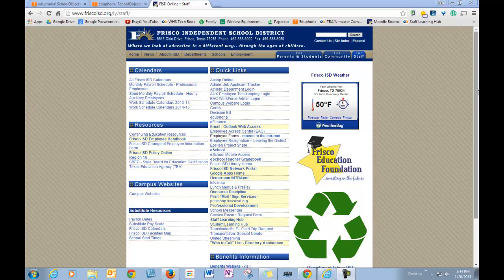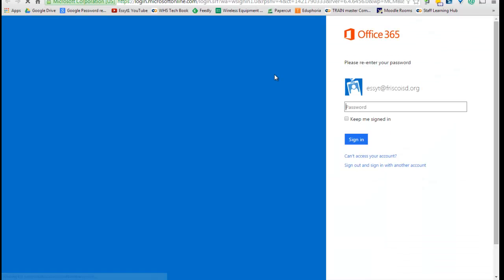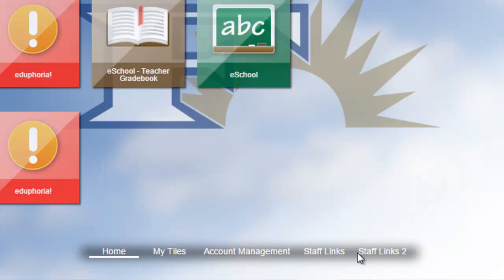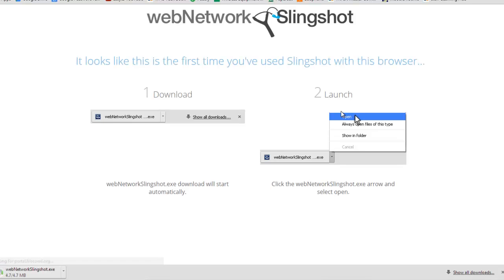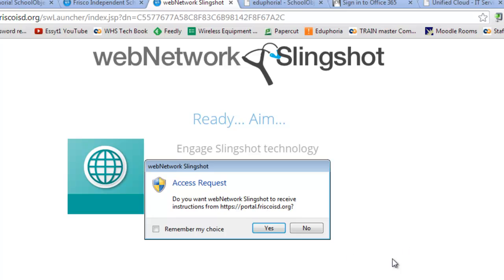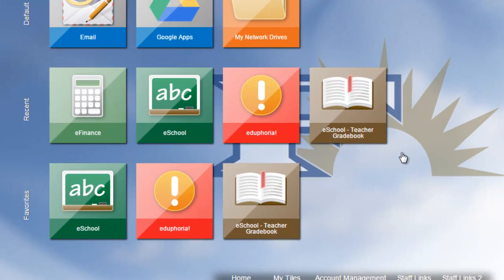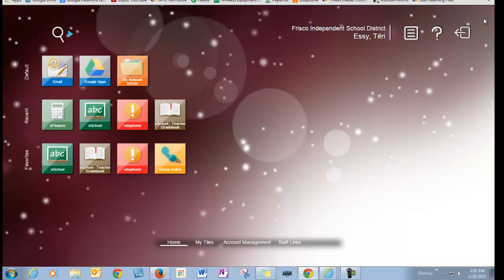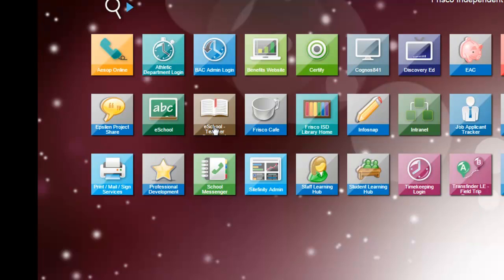FISD Staff Network Portal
Introduction to the new FISD Staff Network Portal